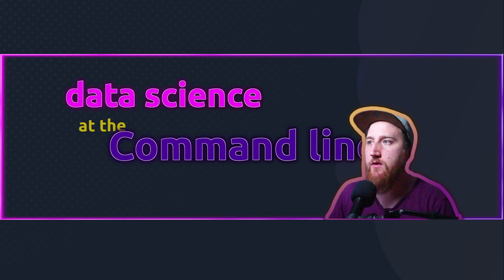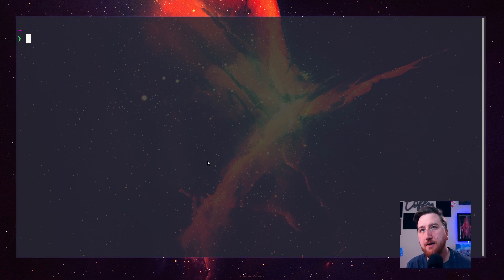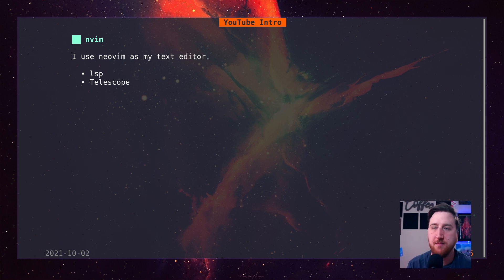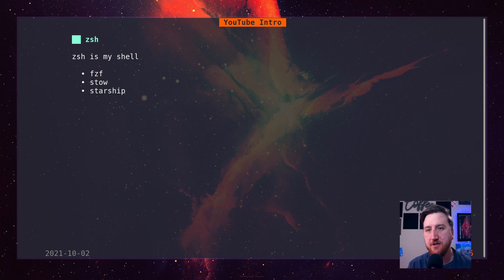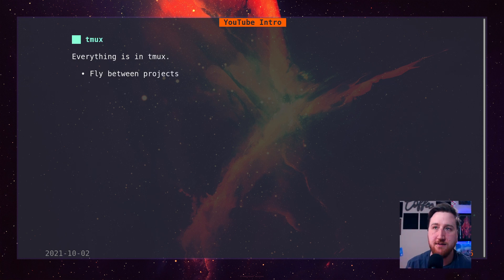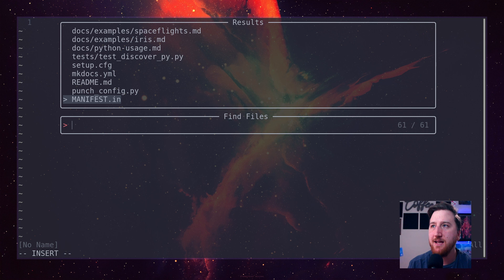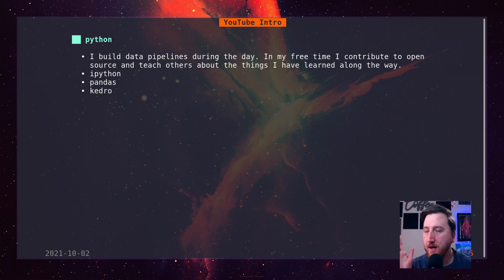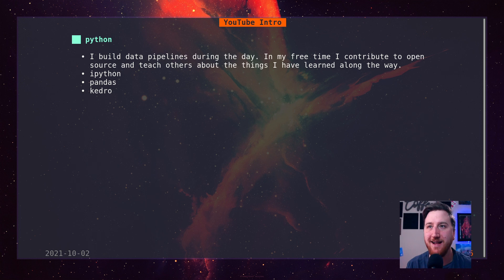Around here we do Data Stuff in the Terminal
Around here we do Data Stuff in the Terminal this includes all things to manipulate text and data.  These lightweight tools allow me to fly between projects at full speed, squashing bugs and shipping features.

* tmux
* zsh
* nvim
* python
* kedro
* and more.

―――――――― Socials ――――――――――――